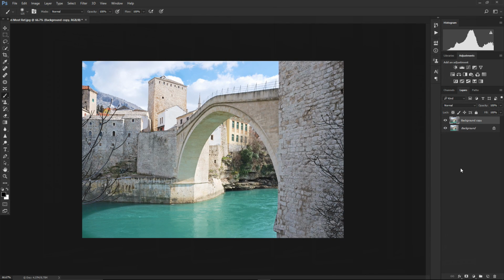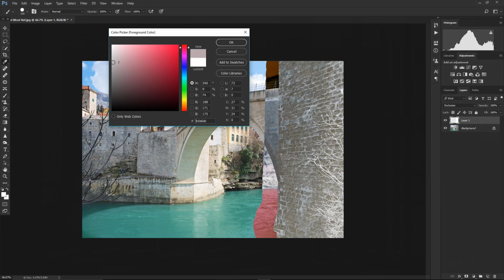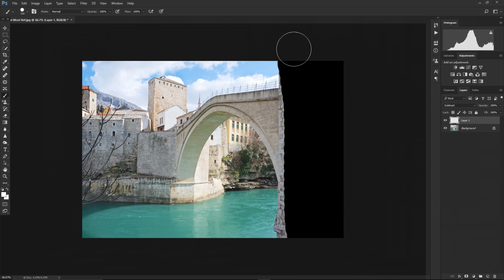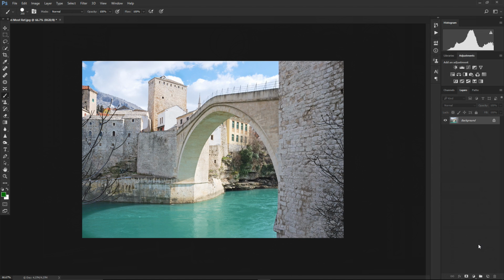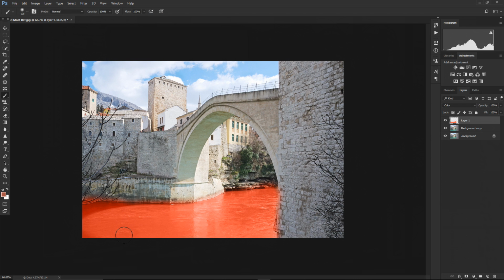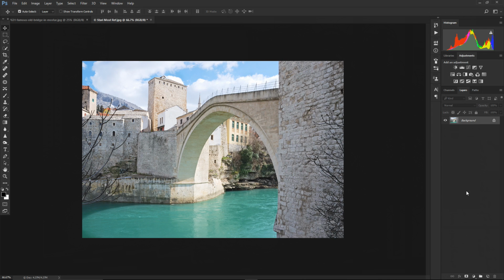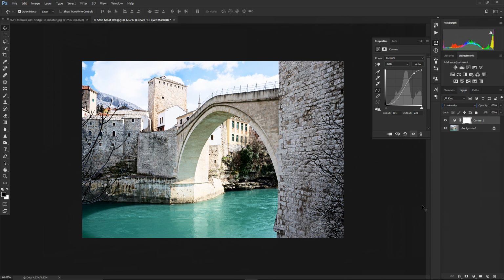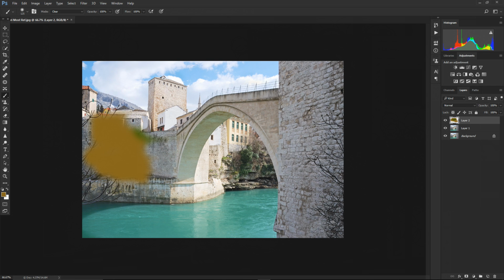Photoshop Layers - Part 4 - (Difference and Color Blend Modes)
Photoshop Layers are very powerful, and if you plan on using Photoshop you must learn to use them. This is the last video from the series about blend modes in Photoshop. After this you will be equipped with more than enough knowledge to begin working with blend modes. I will be using blend modes in my future videos, but I will not focus on explaining in detail how they work.

These are the blend modes explained in this video:

Difference Blend Mode
Exclusion Blend Mode
Subtract Blend Mode
Divide Blend Mode

Hue Blend Mode
Saturation Blend Mode
Color Blend Mode
Luminosity Blend Mode